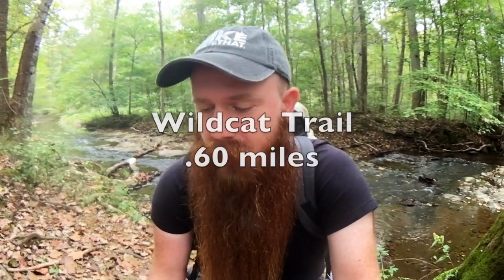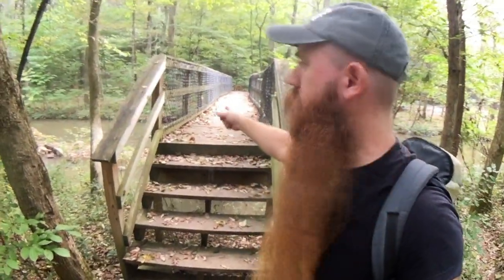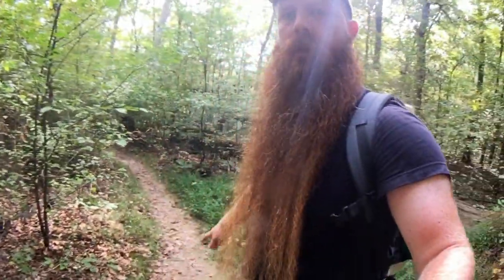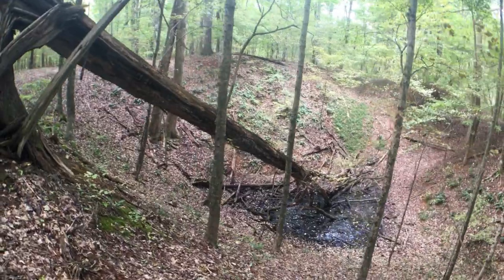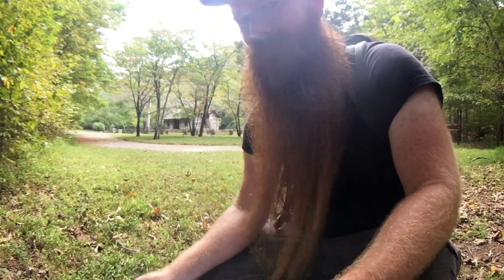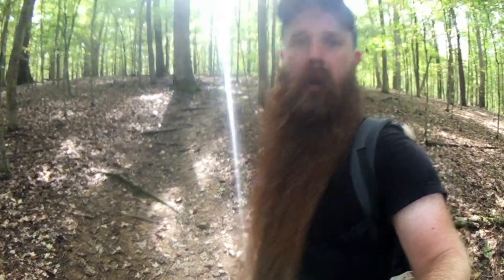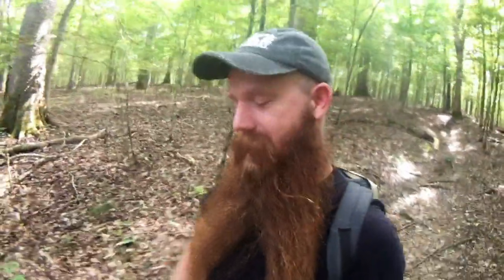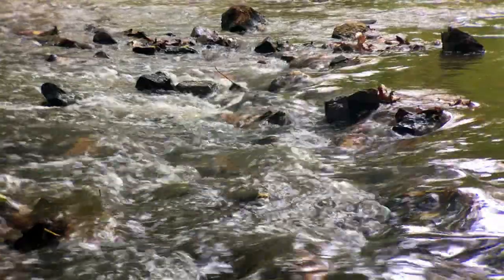Ore Pit Trail Loop, Montgomery Bell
I hiked the Ore Pit Trail Loop, the Jim Bailey Nature Loop, and part of the Wildcat Trail, at Montgomery Bell State Park.